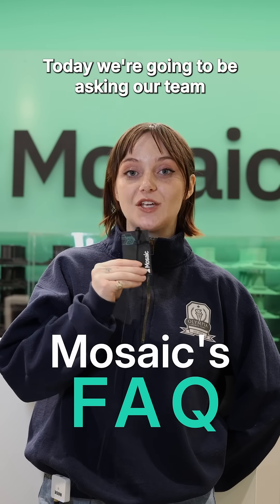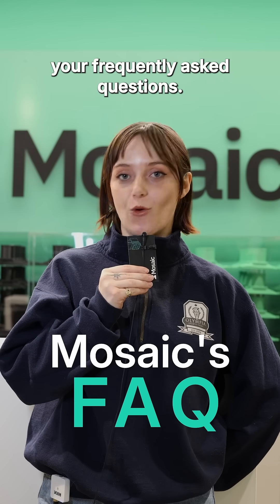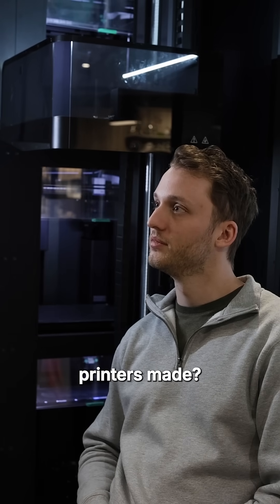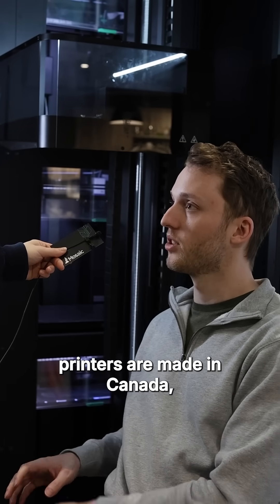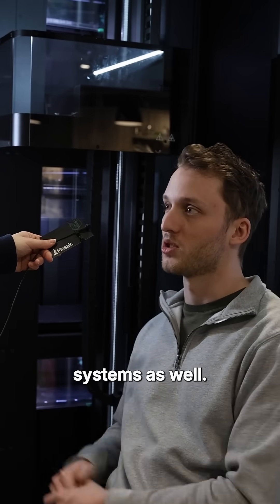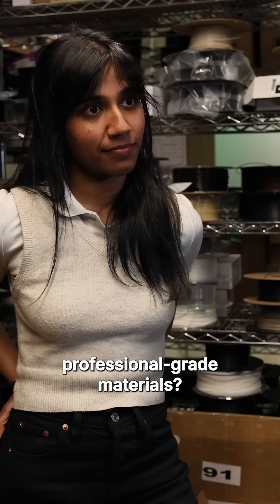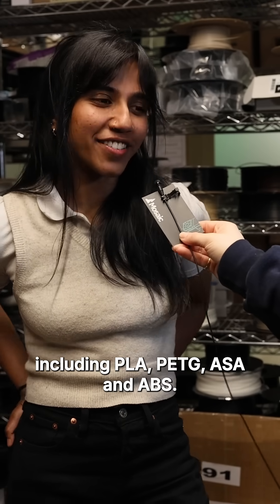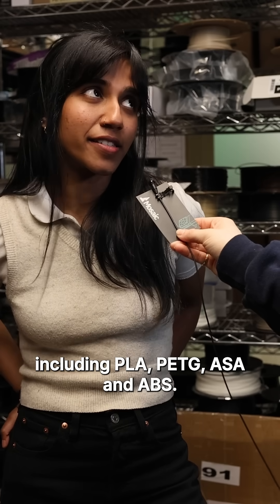Mosaic's Engineers Answering Frequently Asked Questions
Welcome to the Mosaic office 👋

We brought your most frequently asked questions straight to the people building the technology—our engineers. From product performance to behind-the-scenes decisions, they share the thinking that drives Mosaic forward.